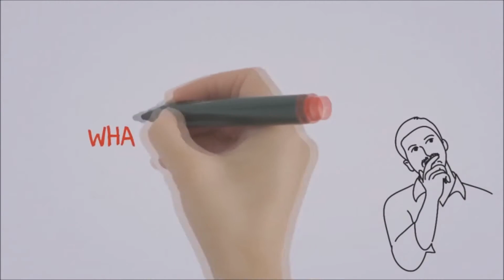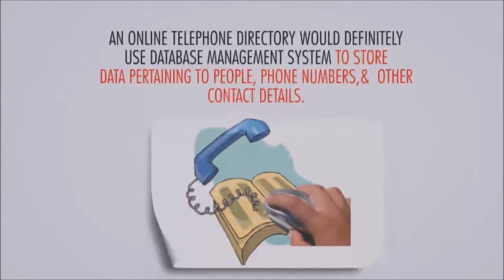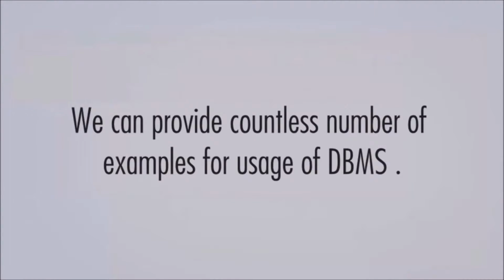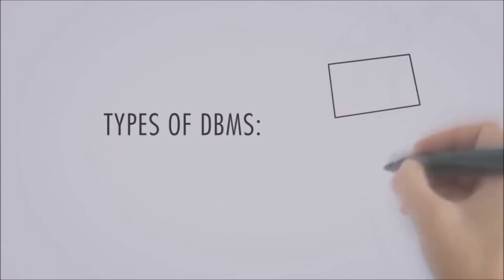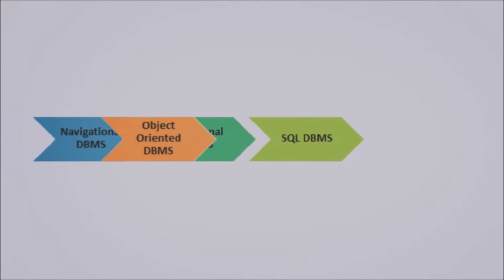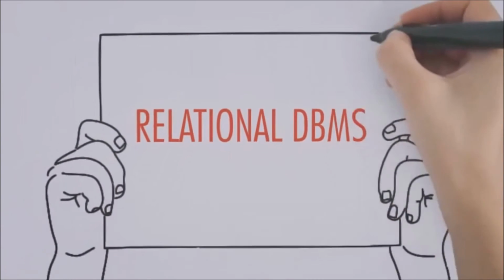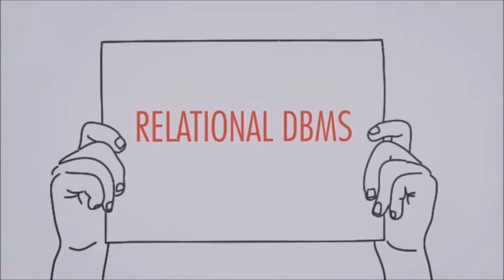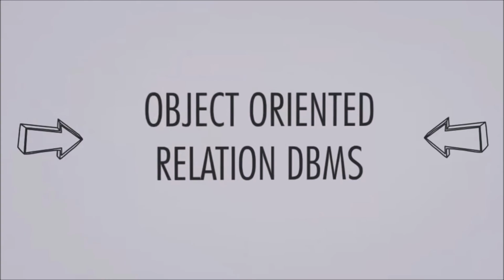The Database System Tutorial - Tutorial Sistem Basis Data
Sistem Basis Data adalah sistem yang terdiri dari sekumpulan file (tabel) yang saling berhubungan dan sekumpulan program (DBMS) yang memungkinkan beberapa pengguna dan/atau program lain untuk mengakses dan memanipulasi file-file (tabel-tabel) tersebut